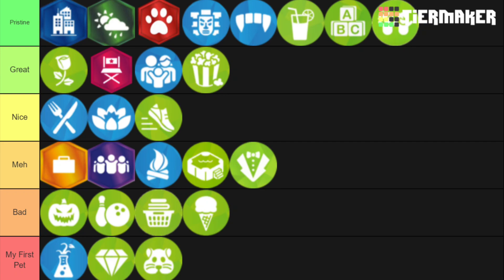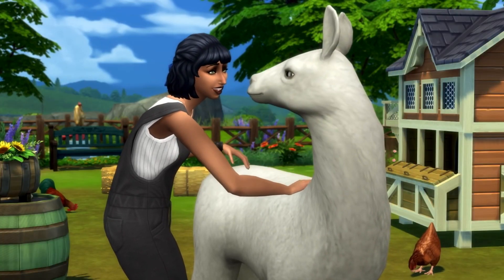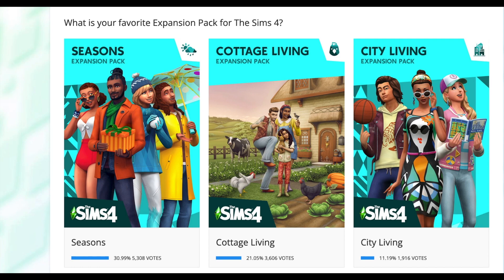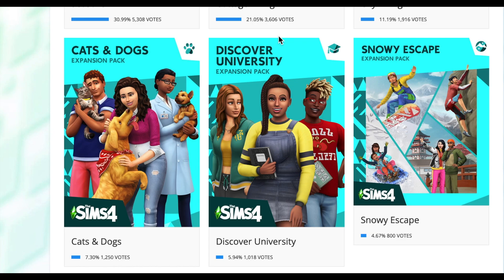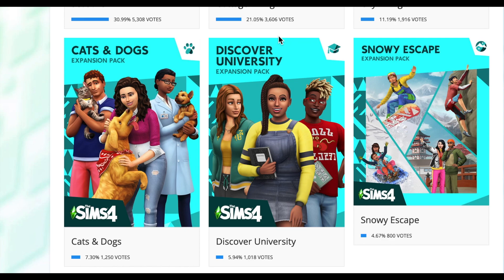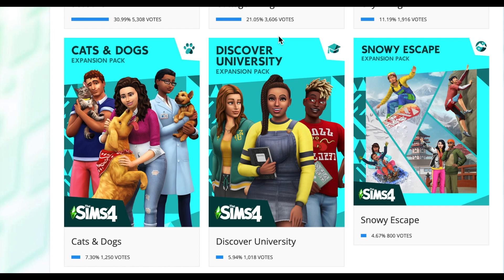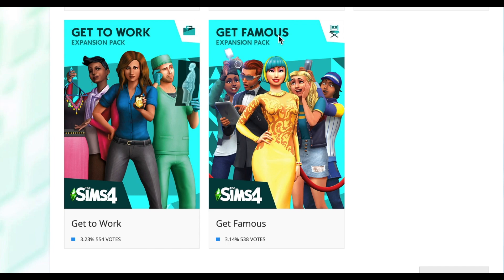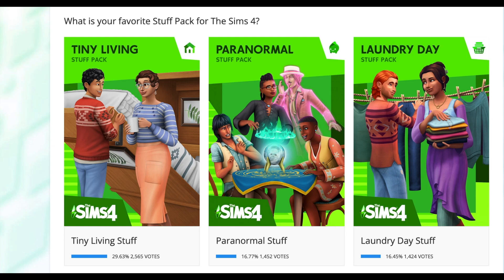MOST AND LEAST POPULAR SIMS 4 PACKS - NEW POLL FOR EXPANSIONS, GAME PACKS, STUFF PACKS AND KITS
dlc ranked lists for sims 4 are common, and while we all may have opinions about what the best and worst packs for sims 4 are, I’ve always wondered what does the community think? What packs really are the most popular? sims community polled simmers on the best expansion packs, game packs, stuff packs and kits in the sims 4.  I’ll share the results, what I think they could mean for wish lists for sims 4 game play or updates in 2022.
I cover Sims 4 news, speculation and base game update commentary, as well as occasionally post sims 4 cc and mods on my community tab. I also cover paralives.